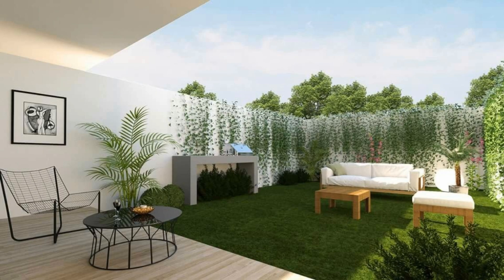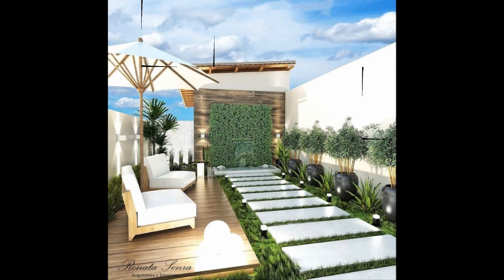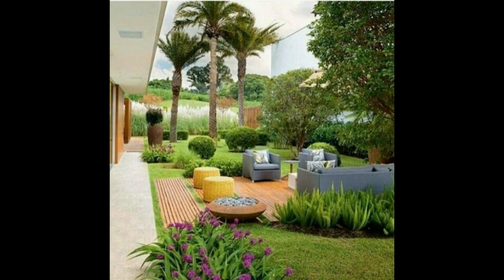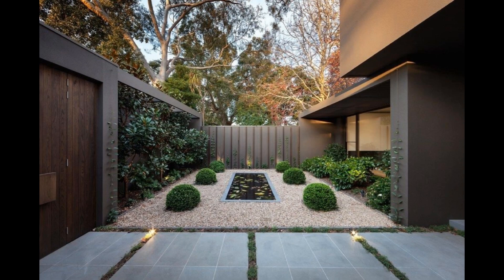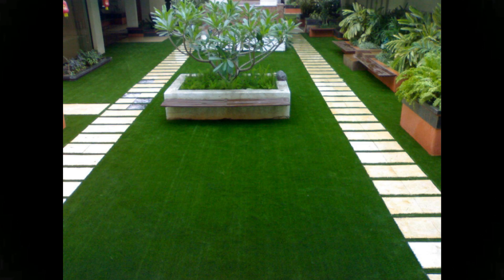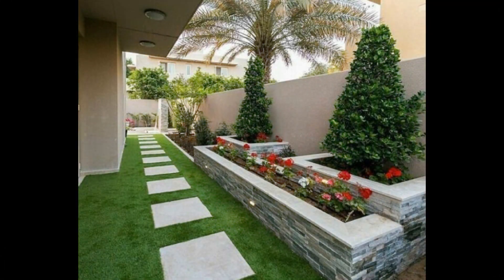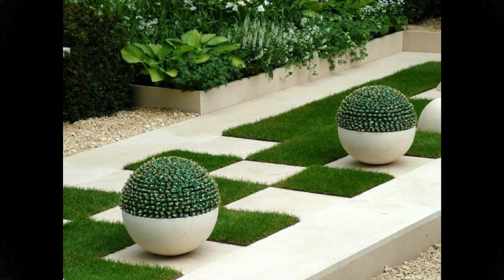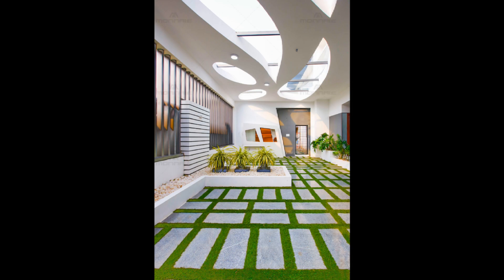120 Front Yard Garden Landscaping Design Ideas 2022 | Backyard Patio Design | House Exterior Design3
120 Front Yard Garden Landscaping Design Ideas 2022 | Backyard Patio Design | House Exterior Design3 from exterior mag channel